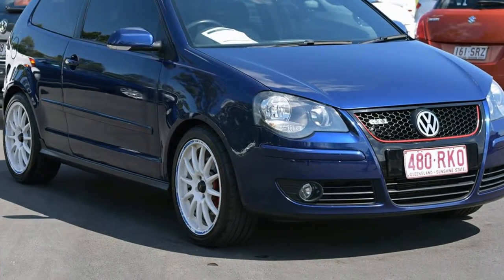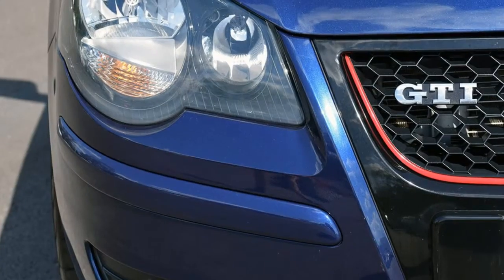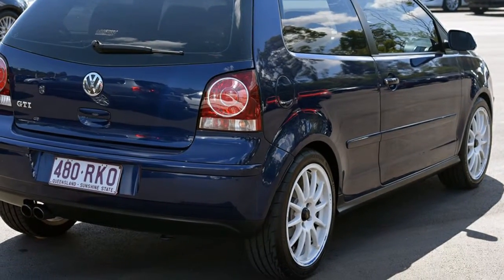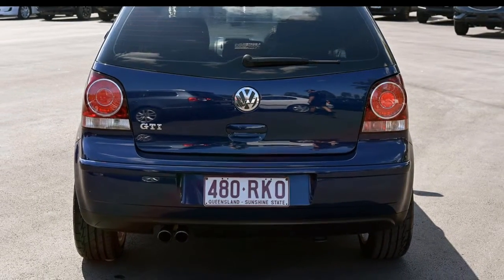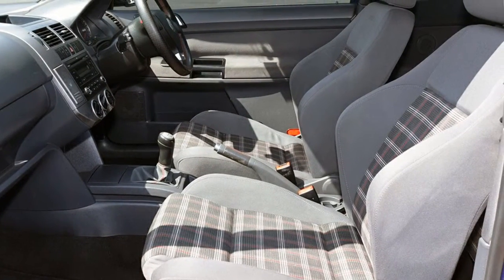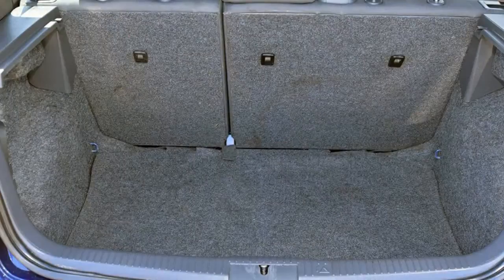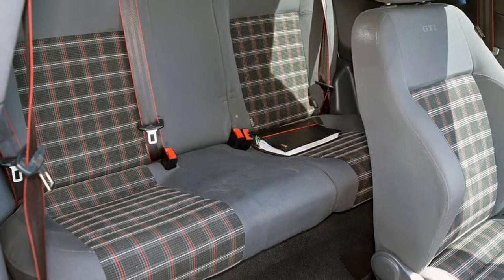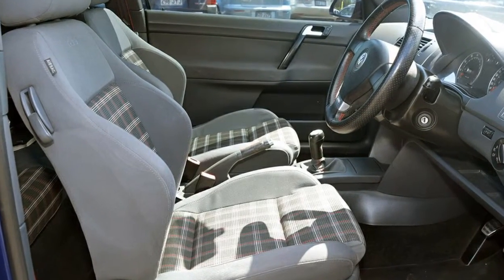2009 Volkswagen Polo 9N MY2008 GTi Shadow Blue 5 Speed Manual Hatchback